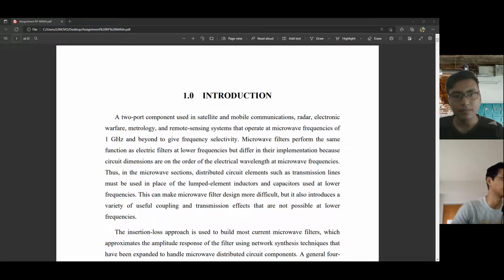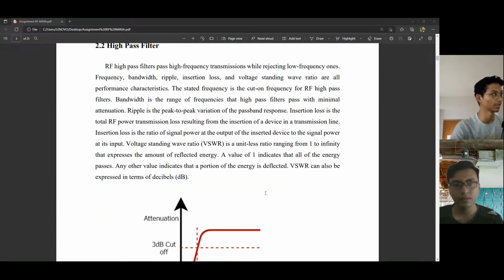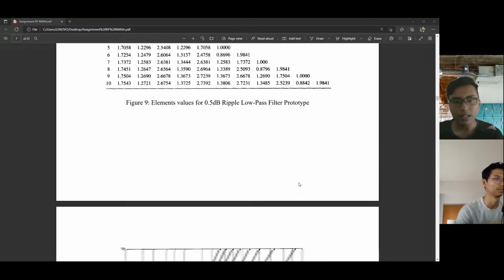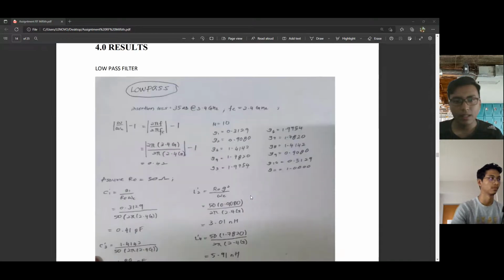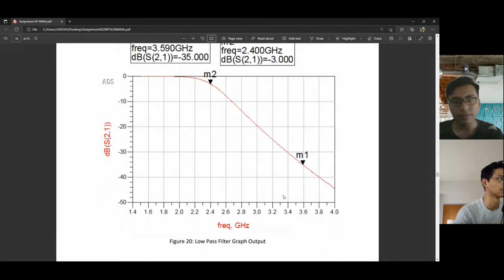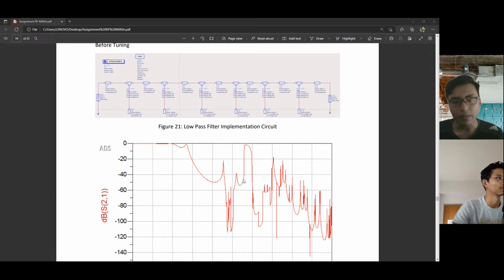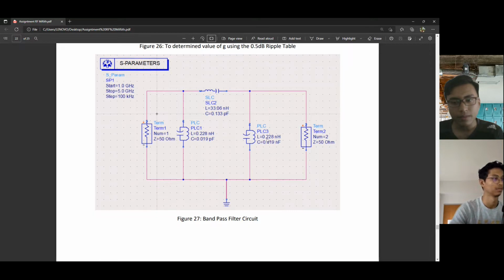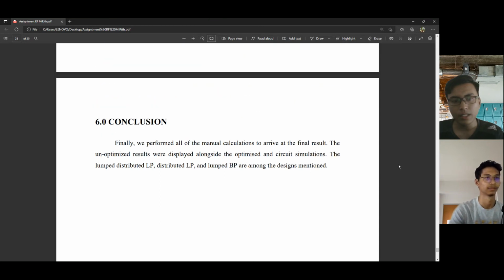BEET3414 Assignment RF